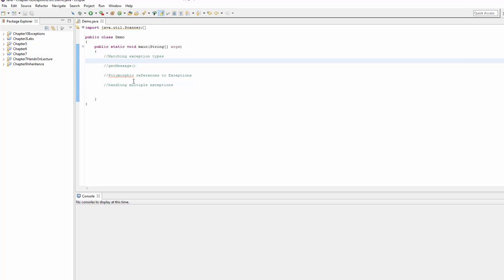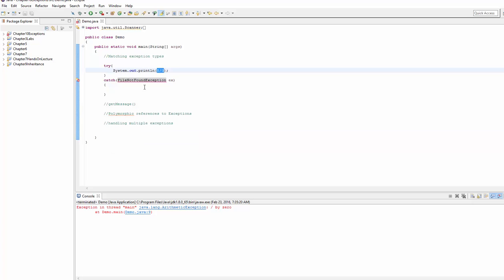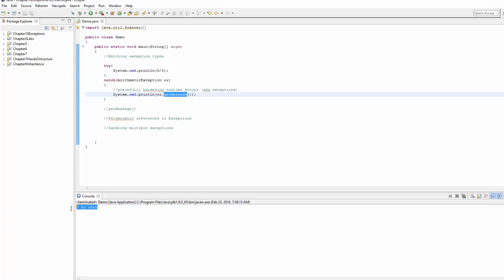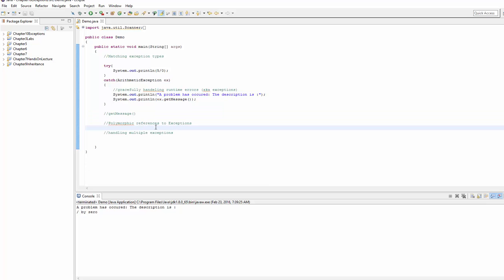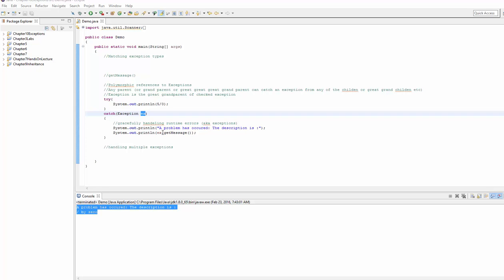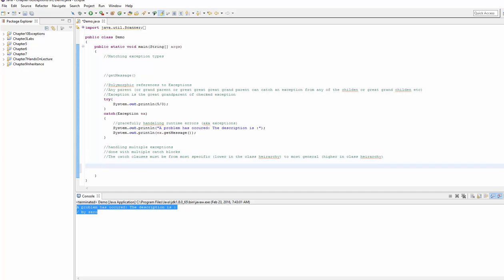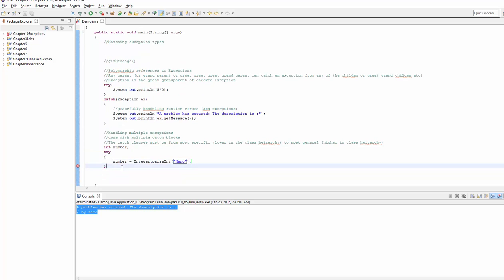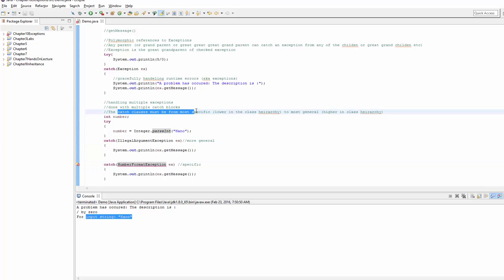Java Exception Handling-Matching types,polymorphism and exceptions,handling multiple exceptions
You need to make sure your exception types match & polymorphism keeps coming back!